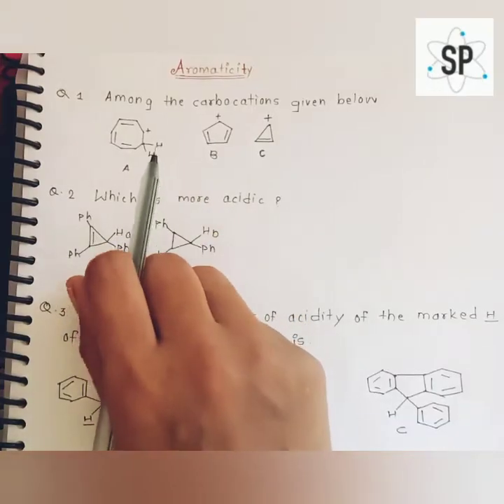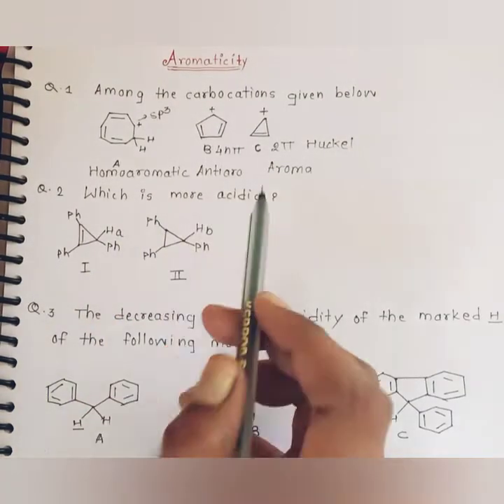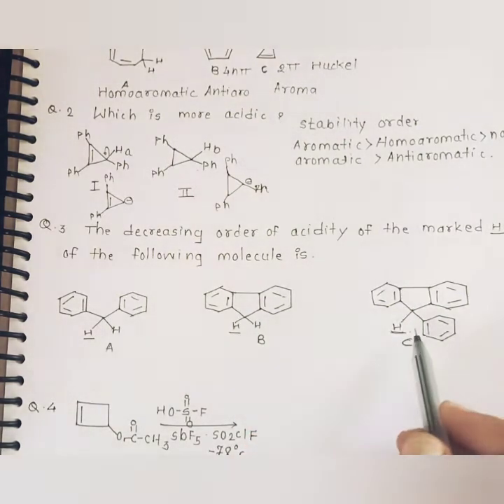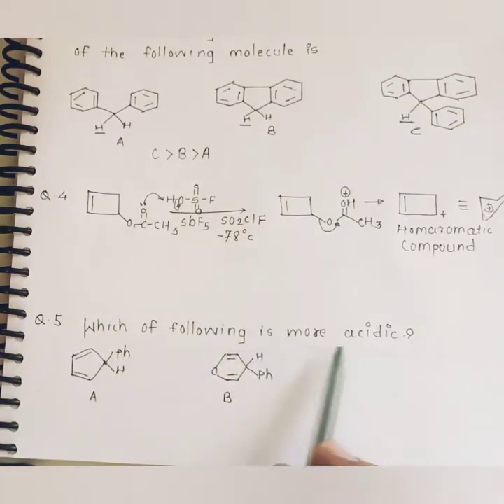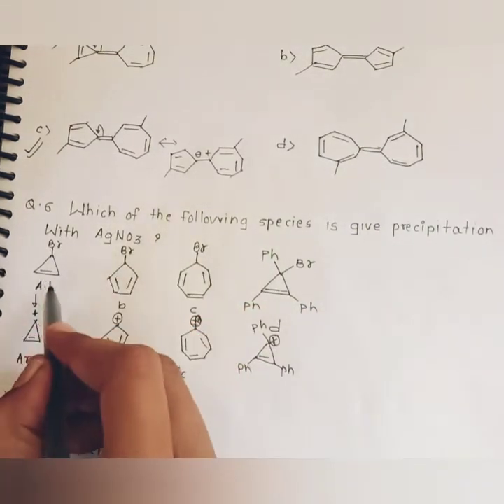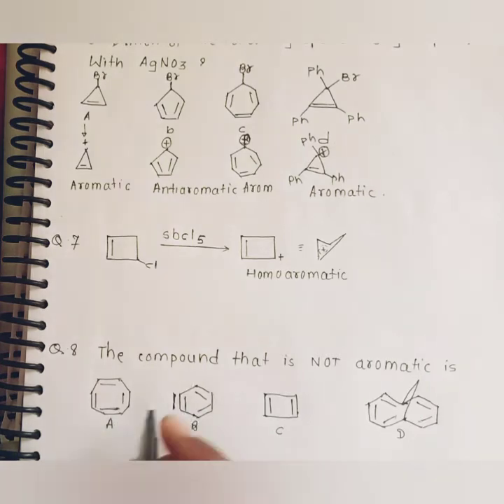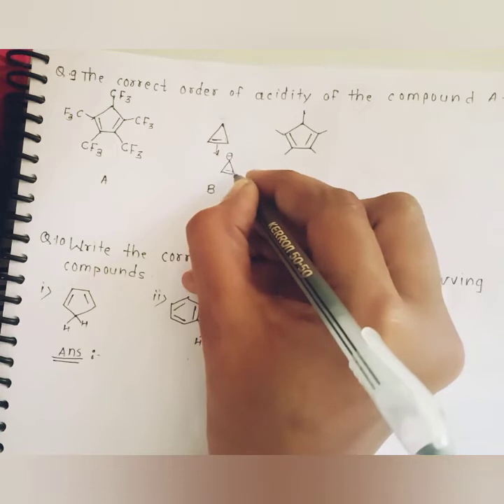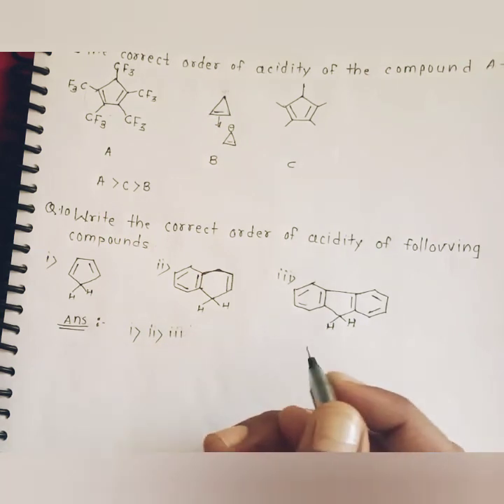Aromaticity by Priyanka mam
In this video i have discussed some important previous year question related to aromaticity which will very much beneficial to aspirants.